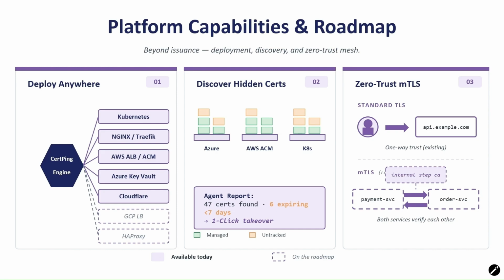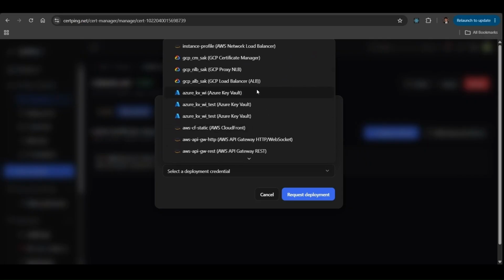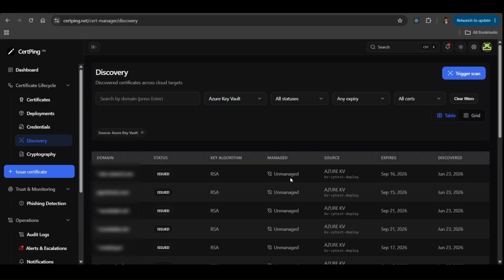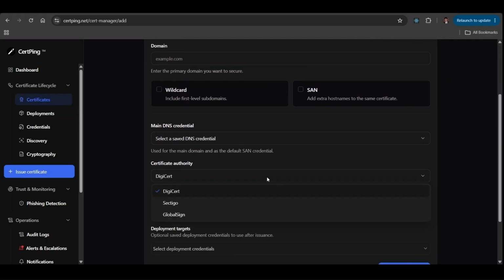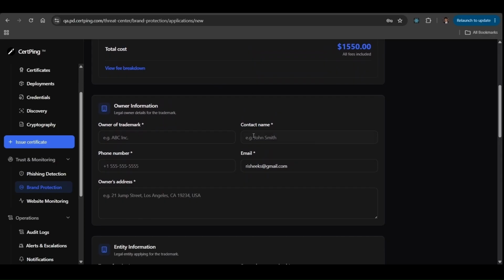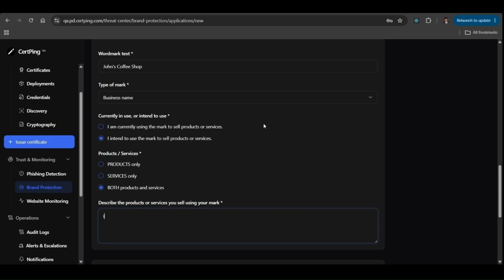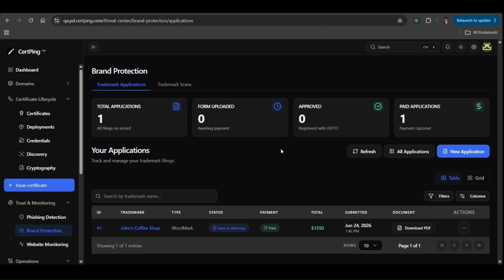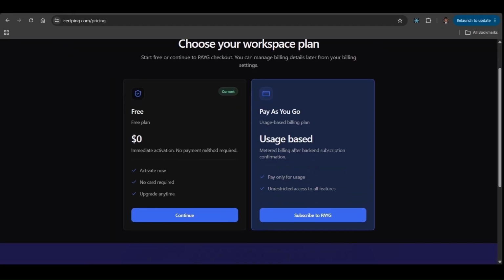CertPing Platform Walkthrough | Certificate Lifecycle Management, Domain Security & Brand Protection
See CertPing in action - a unified platform for managing certificates, machine identities, domains, uptime, and brand security.

In this video, we walk through how CertPing helps teams discover and manage certificates across their infrastructure, automate certificate lifecycle operations, monitor websites and domains, and protect their organisation from domain-based threats.

CertPing brings together:

• Certificate discovery and inventory
• Certificate issuance, renewal, deployment, and revocation
• TLS/SSL certificate monitoring
• Machine identity management
• Multi-cloud and Kubernetes integrations
• Website uptime and availability monitoring
• Domain monitoring and management
• Phishing, typosquatting, and lookalike-domain detection
• Trademark monitoring and brand protection
• Crypto-agility and post-quantum cryptography readiness

Built for security, PKI, DevOps, platform engineering, and infrastructure teams that need visibility and automation across the certificate lifecycle.